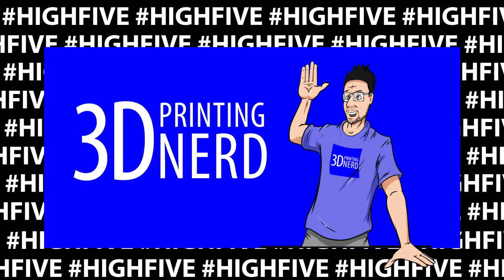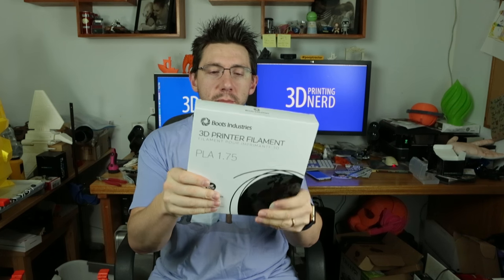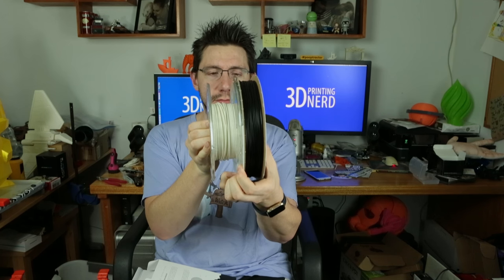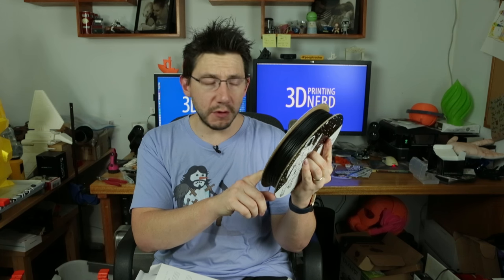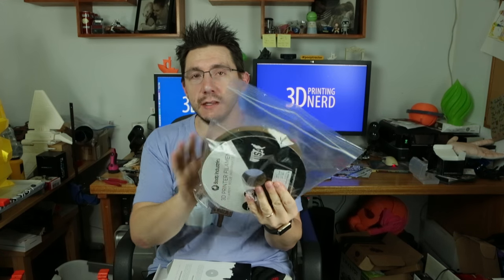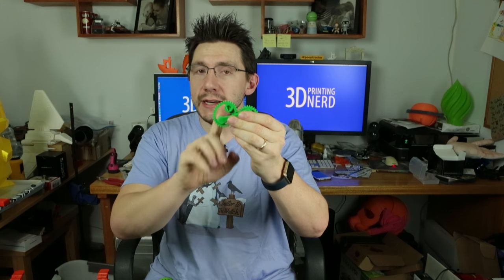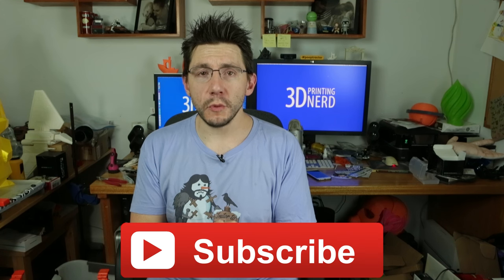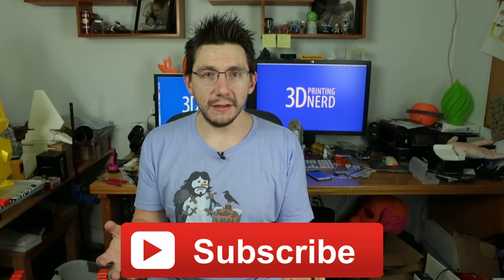Filament Review: Boots Super Premium PLA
Boots Industries filament store closing June 8, 2017.

Boots asked me to review their Super Premium PLA 3d printer filament. They sent a few spools my way, and I tested three of them. The results were okay, it was something else that bothered me about the filament...